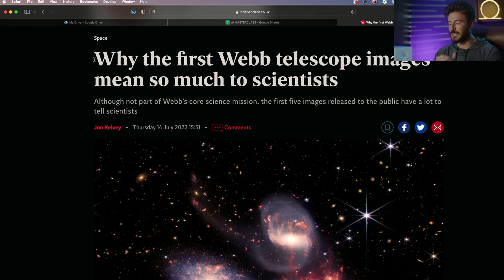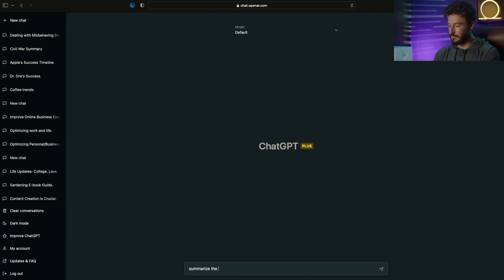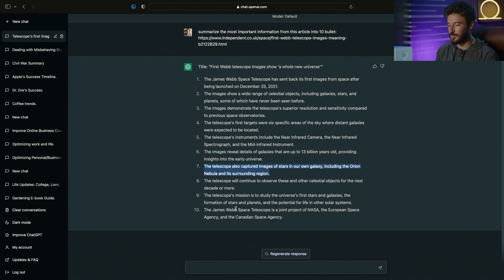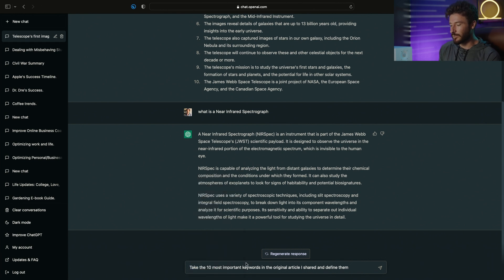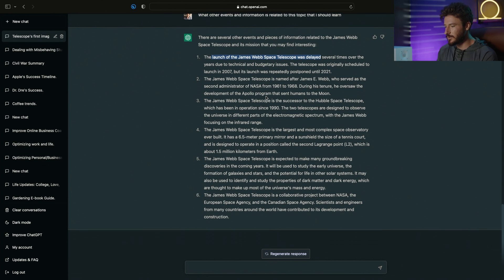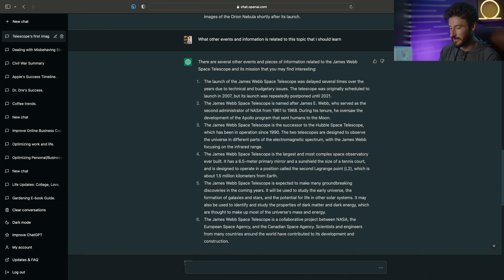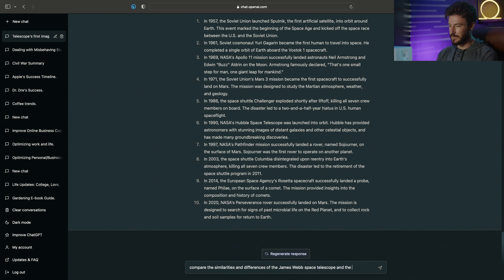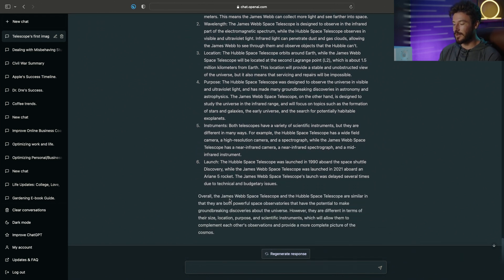Unlock Text Analysis Instantly with ChatGPT - What You Need to Know!